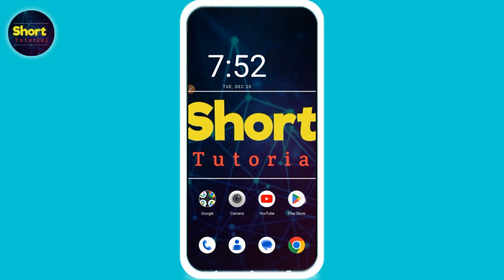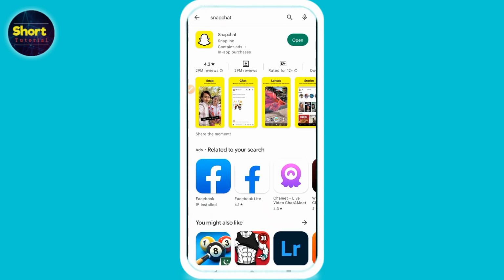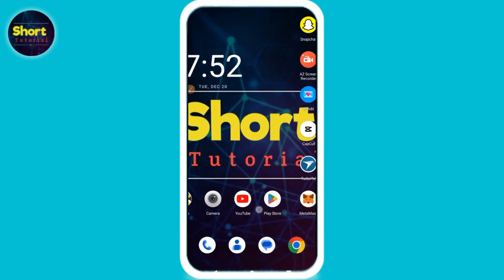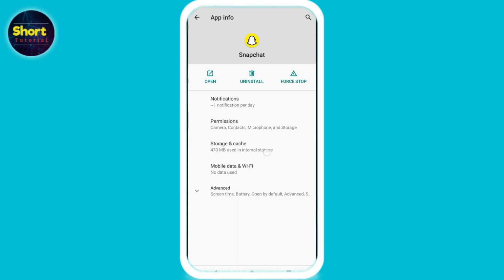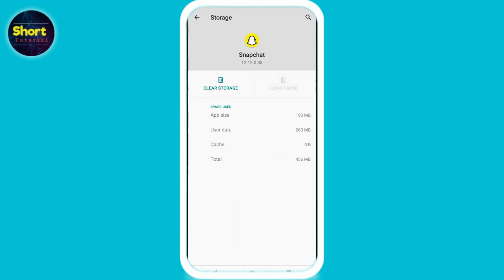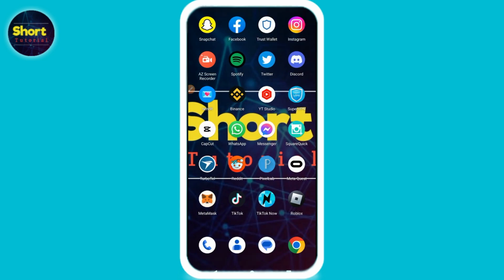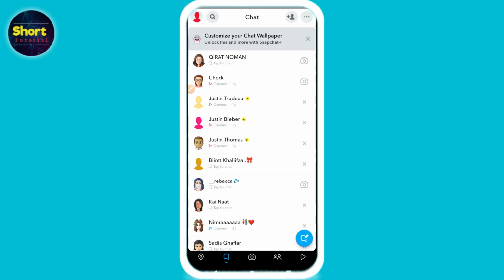Snapchat Wallpaper Change option not available !!! fix!!!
In this Video You Will Learn About Snapchat Wallpaper Change option not available  in Easy Way.